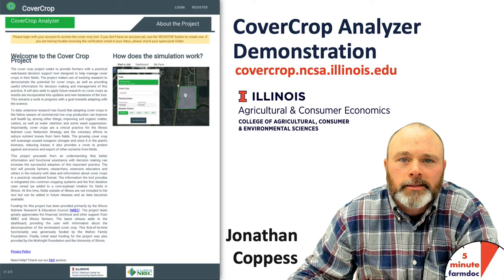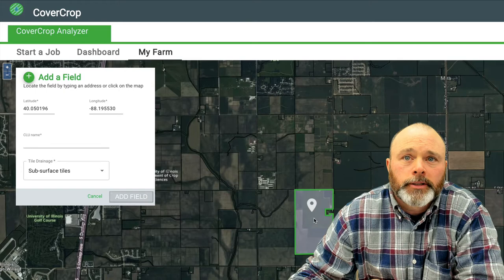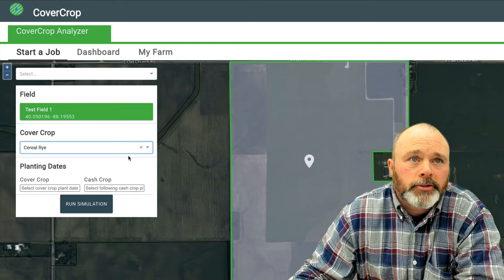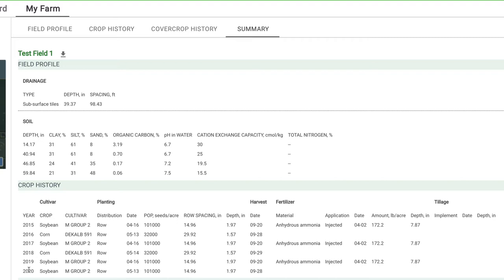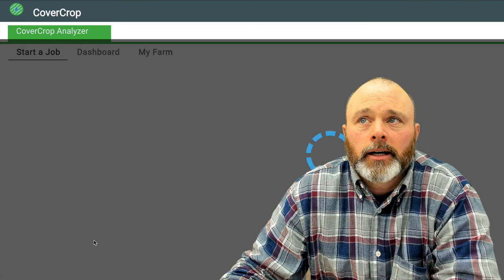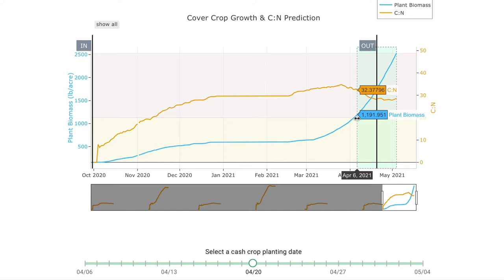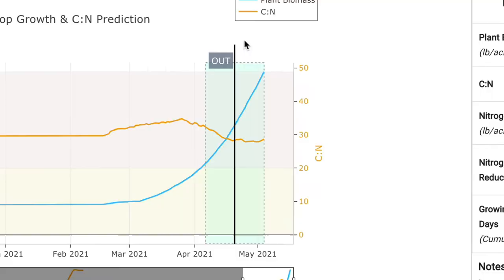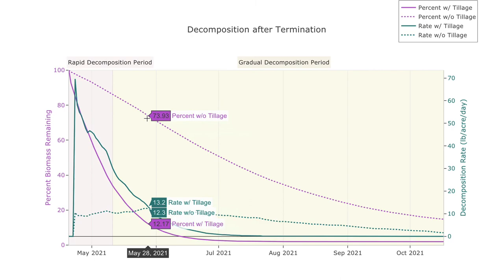10 minute CoverCrop Analyzer Demonstration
Jonathan Coppess of the University of Illinois gives a demonstration of how to use the CoverCrop Analyzer Tool which may be found

farmdocDAILY articles:
Introducing the Cover Crop Decision Support Tool

Introducing an Update to the Cover Crop Decision Support Tool